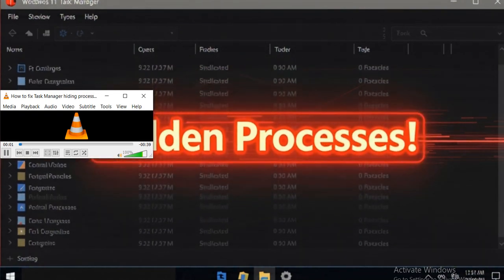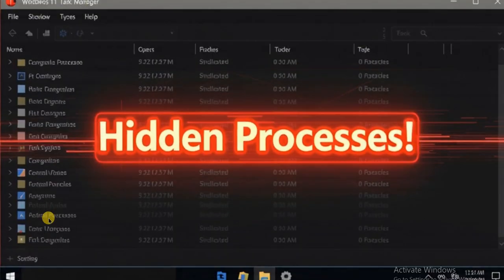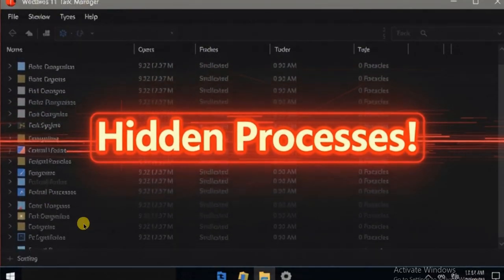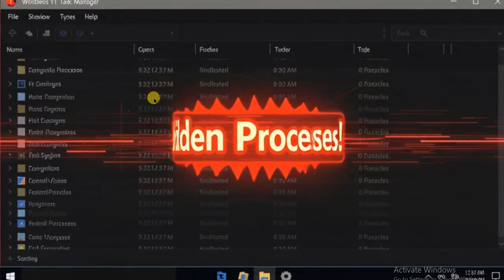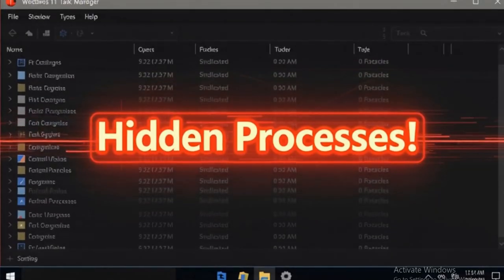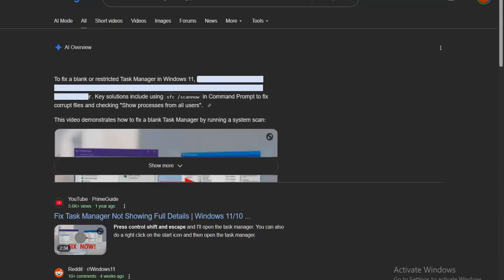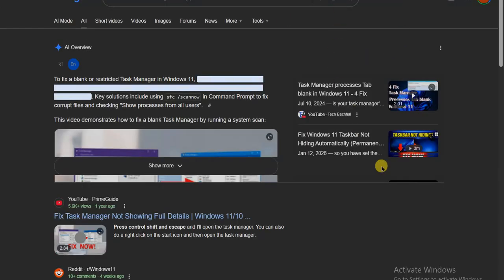How to fix Task Manager hiding processes in Windows 11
Is your Windows 11 Task Manager missing processes, tabs, or the side navigation menu? This comprehensive guide shows you how to fix Task Manager hiding processes, resolve Task Manager viewing issues, and get your system monitoring tool back to normal. Whether you are facing Task Manager only showing one tab, missing columns, or the "Tiny Footprint" mode glitch, we walk you through troubleshooting steps, including toggling the summary view, resetting Task Manager settings, running SFC scans, and updating Windows 11. This step-by-step solution helps you fix Task Manager display problems, recover hidden process data, and prevent Task Manager interface errors in the future.

In This Video We Will See How to Fix Task Manager Hiding Processes in Windows 11

[Methods Of : How to fix Task Manager hiding processes in Windows 11]

Here Are The Steps to Fix Task Manager Hiding Processes in Windows 11

Method 1

1. Open Task Manager by pressing Ctrl + Shift + Esc
2. Look for the "Processes" tab on the left sidebar
3. If the sidebar is missing, click the "Menu" icon (three horizontal lines) at the top left
4. Double-click the empty space around the border of the Task Manager window to toggle Summary Mode
5. Verify if the process list reappears
6. Method End

Method 2

1. Search "Settings" in the Start Menu
2. Click "Apps" then select "Installed apps"
3. Search for "Task Manager" or "System Components"
4. Click the three dots and select "Advanced options"
5. Scroll down and click "Reset"
6. Restart Your Computer
7. Method End

Method 3

1. Search "CMD" in the Start Menu
2. Right-click and select "Run as Administrator"
3. Type "sfc /scannow" and press Enter
4. Wait for the verification to reach 100%
5. Type "DISM /Online /Cleanup-Image /RestoreHealth" and press Enter
6. Wait for the process to finish
7. Restart Your Computer
8. Method End

Method 4

1. Press Windows Key + R to open Run
2. Type "regedit" and press Enter
3. Navigate to: HKEY_CURRENT_USER\Software\Microsoft\Windows\CurrentVersion\TaskManager
4. Right-click the "TaskManager" folder and select Delete
5. Click Yes to confirm
6. Close Registry Editor
7. Restart Your Computer
8. Method End